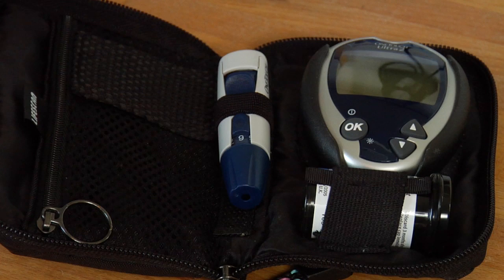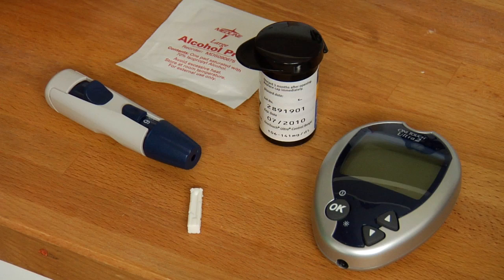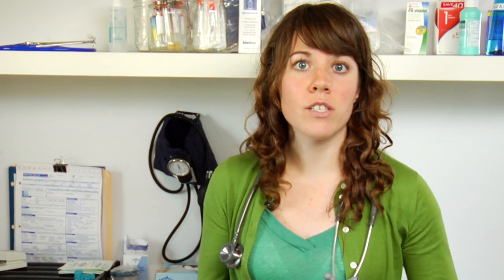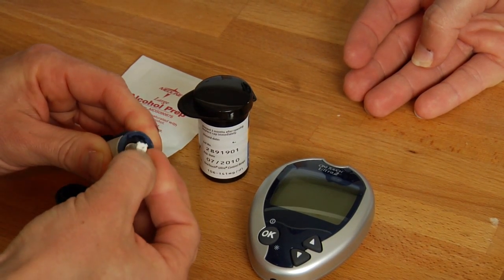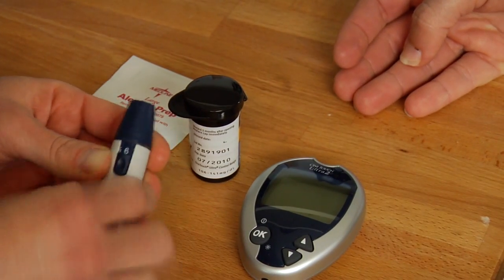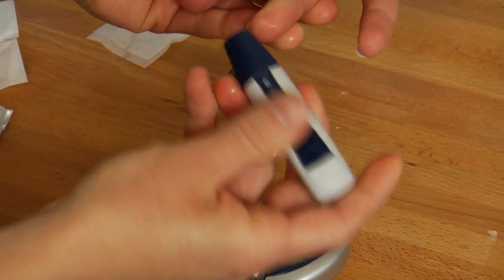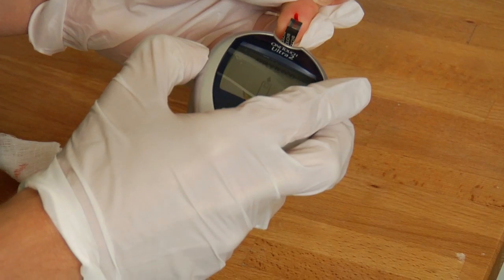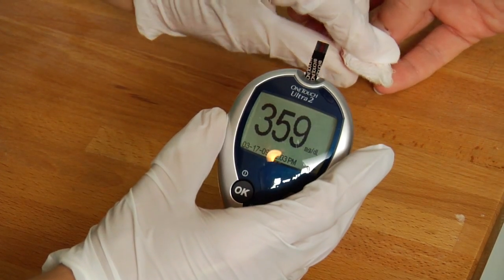Medical Information : How to Use a Glucometer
In order to use a glucometer, a drop of blood will have to be placed on a test strip, which will then be placed in the glucometer itself. Find out how to prepare the skin to draw blood with help from a licensed RN in this free video on glucometers.

Expert: Kayti Brosnan
Bio: Kayti Brosnan has been a licensed RN in the state of Texas since 2003.